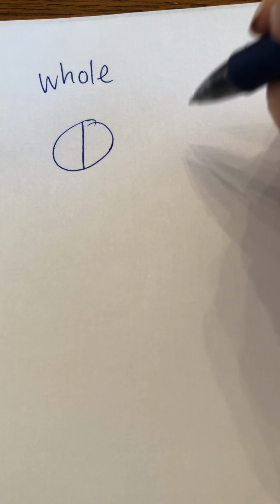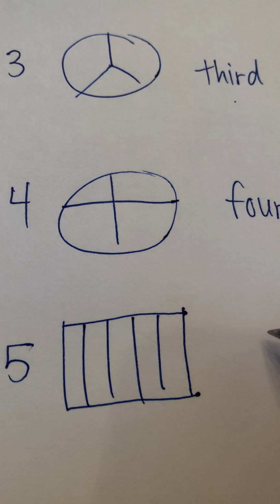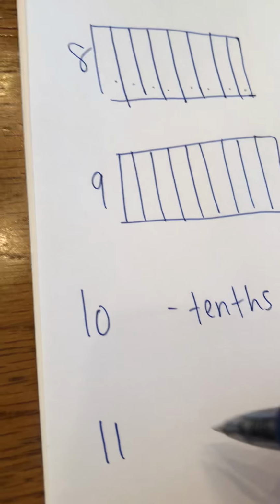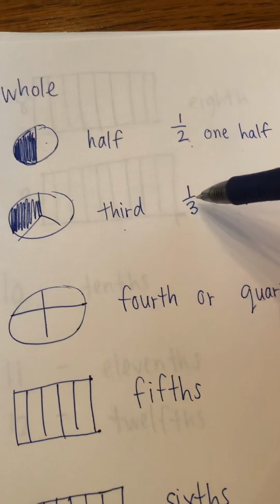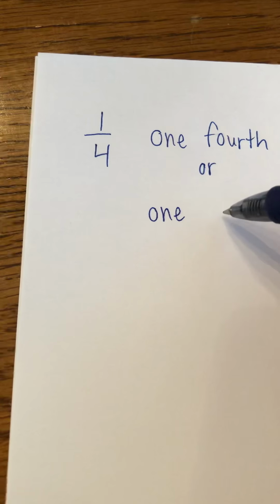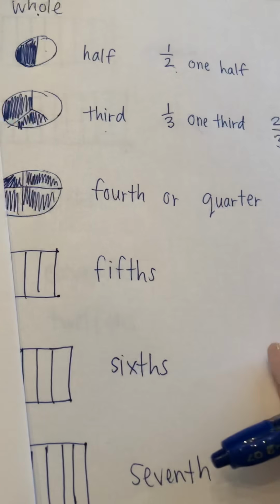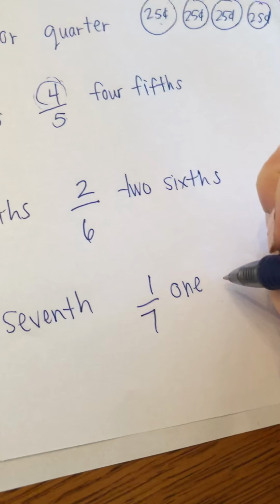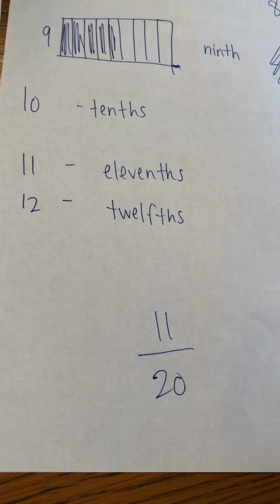Intro. to Fraction Words